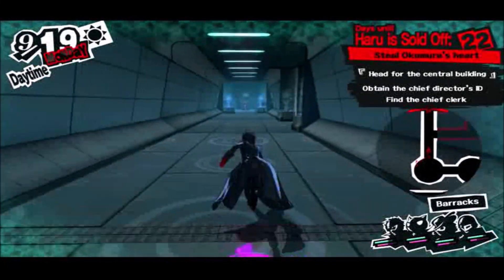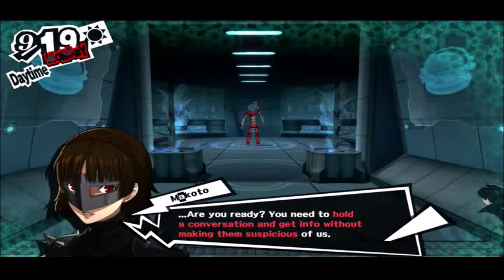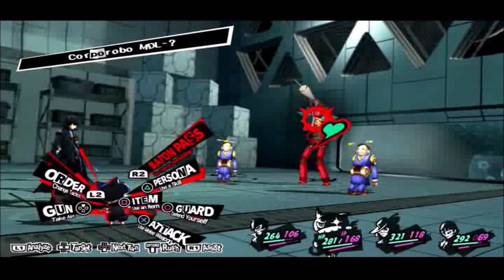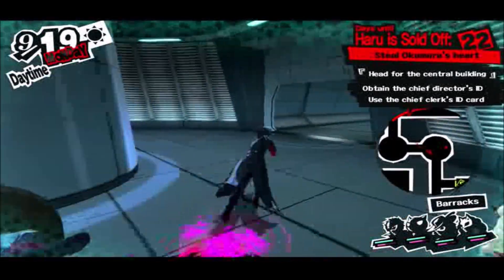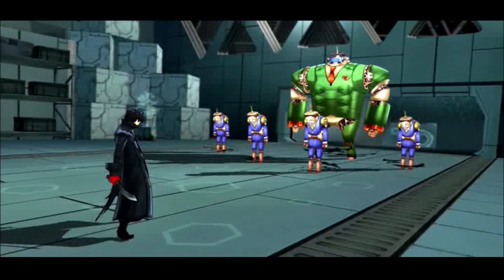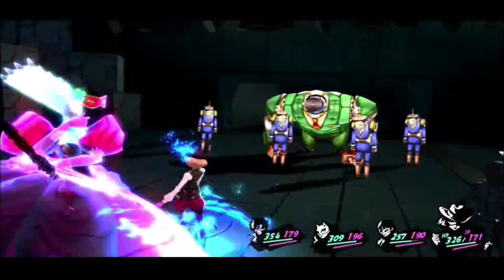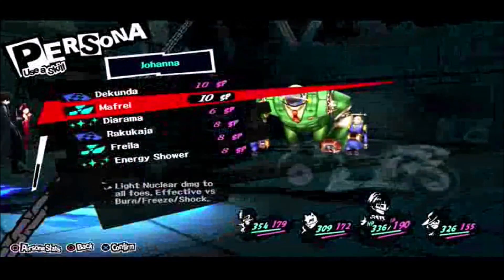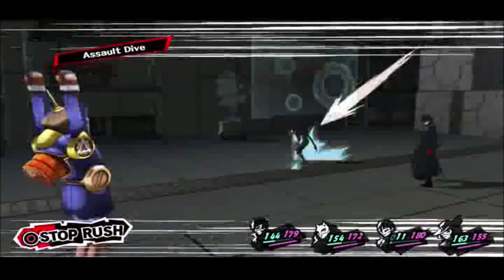Let's Look At Persona 5 Vaniila - Okumura's Palace Part 1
Mostly just me ranting about how much harder it is to find the boss robots in the palace!